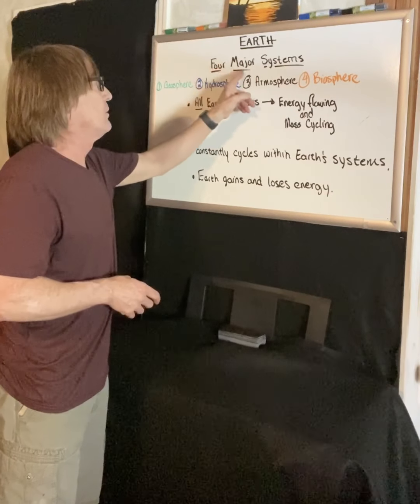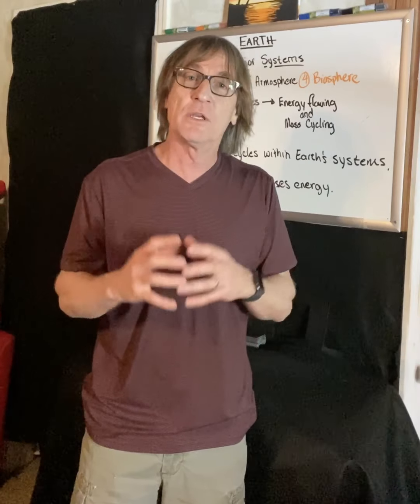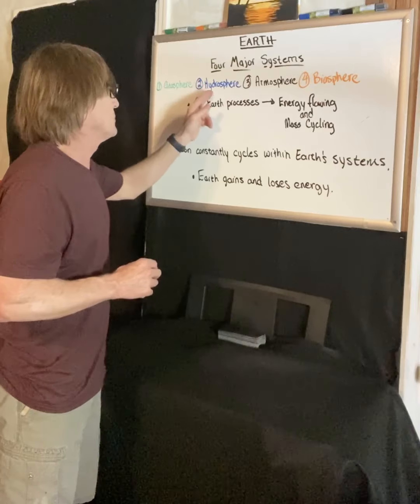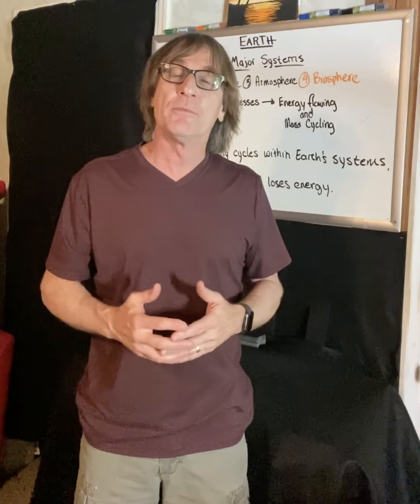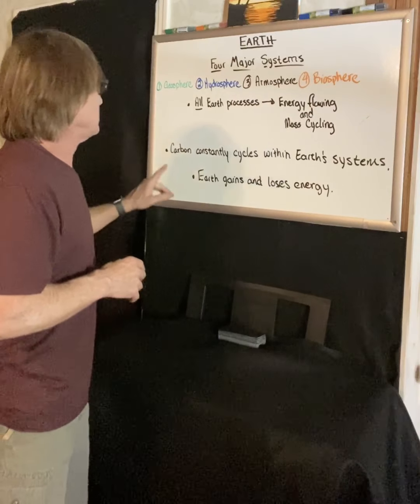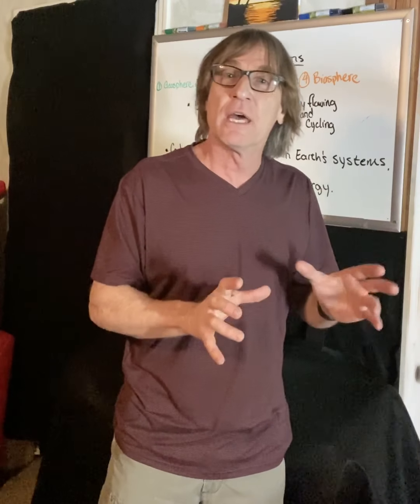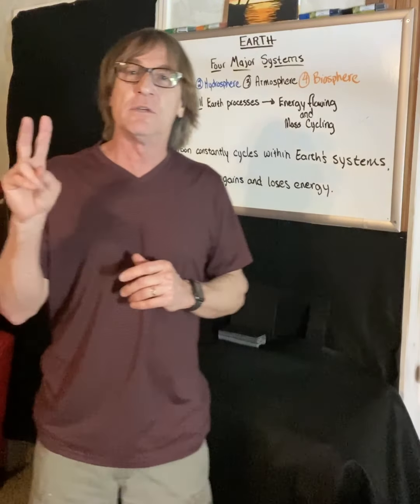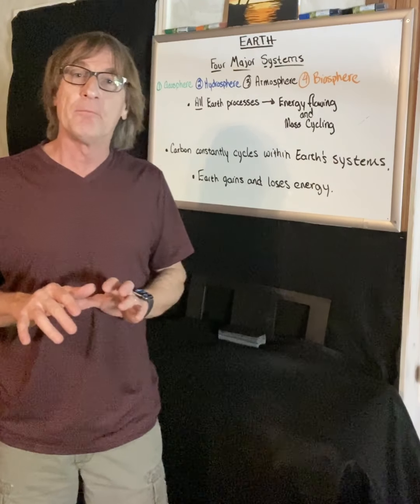4.4a - Earth is a Complex System I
4.4a - Earth is a Complex System I